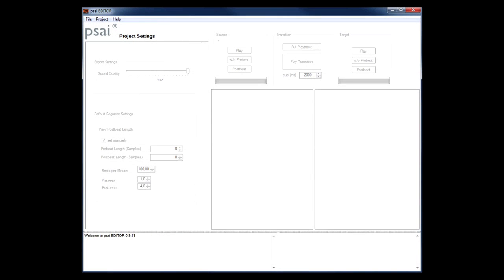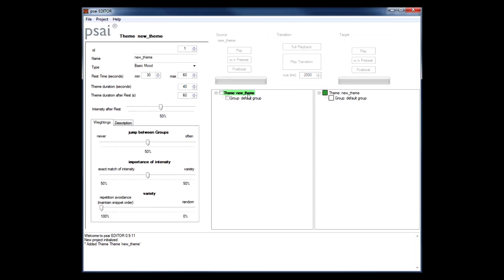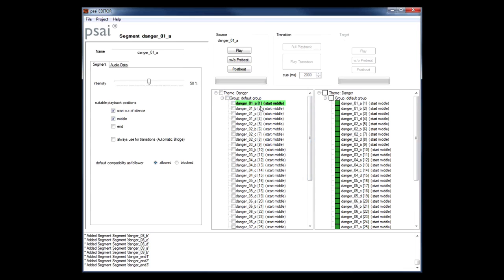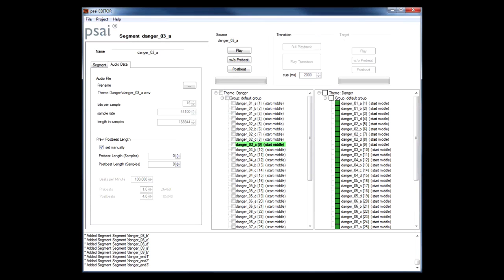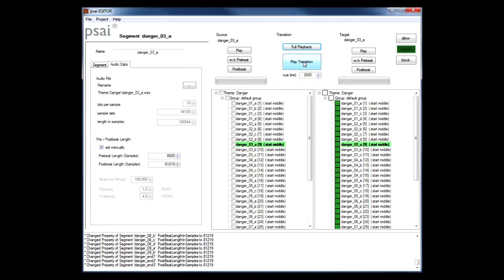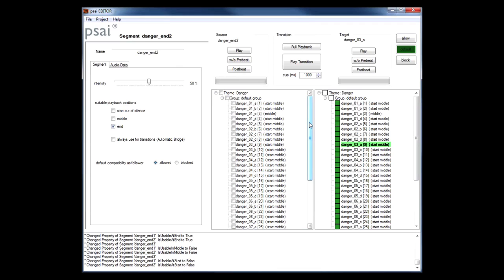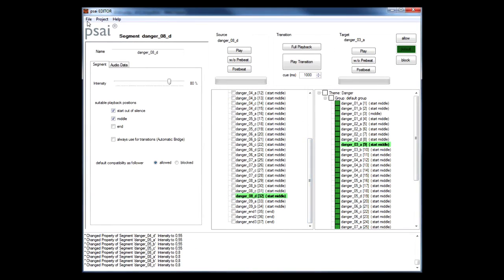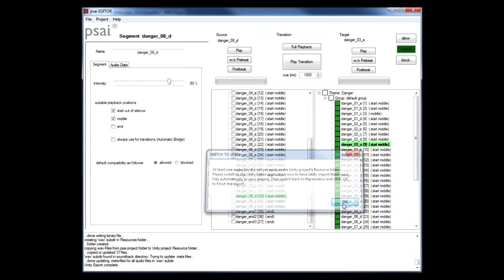psai® Tutorial: How to build a soundtrack from scratch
psai® is the first dedicated Interactive Music Engine for videogames
available on Unity and PC.